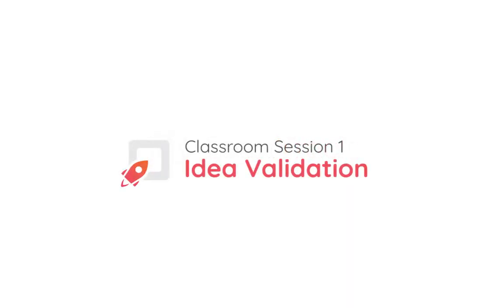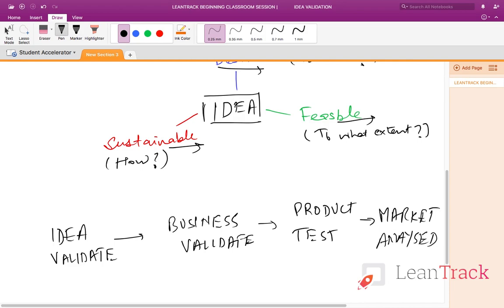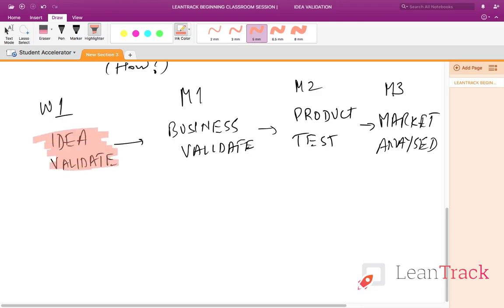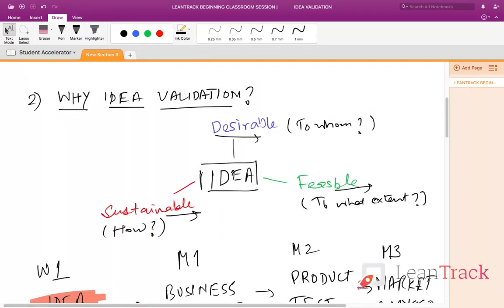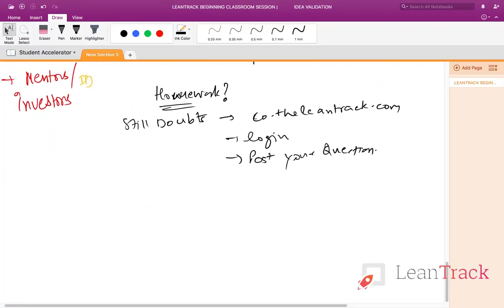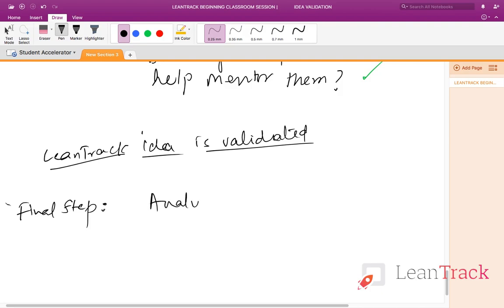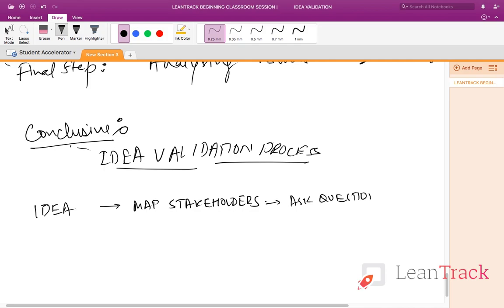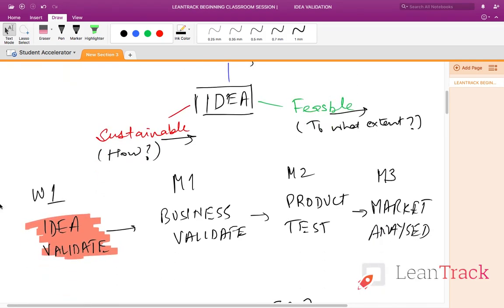LeanTrack Classroom Session: Idea Validation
This video is a property of LeanTrack.
This video is a part of LeanTrack Classroom Session, A extension of the first ever student startup pre-accelerate programme.

Video Lecturer: Shubham Kumar, Founder LeanTrack
Video Topic: Idea Validation